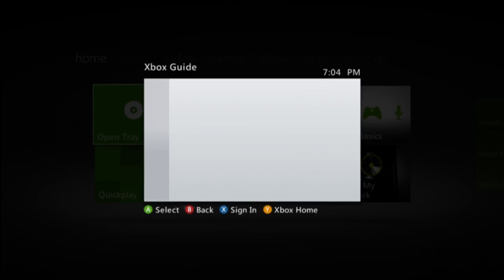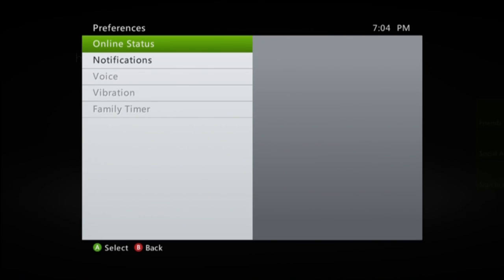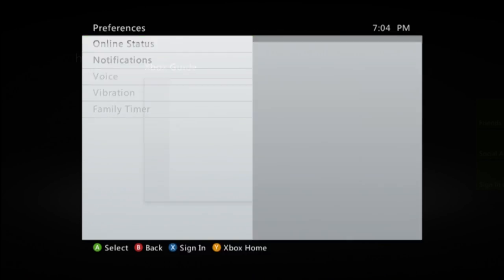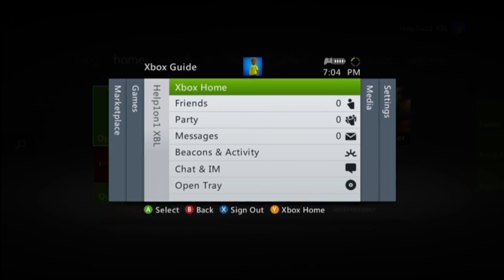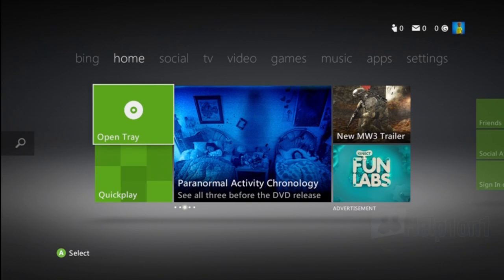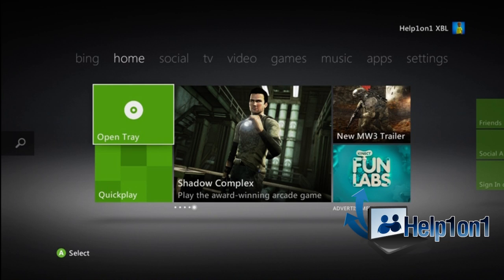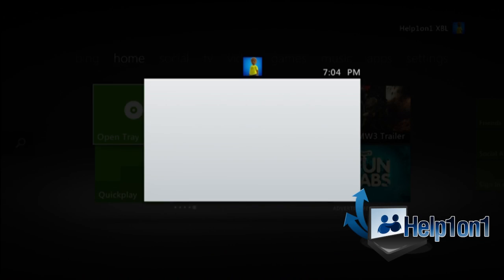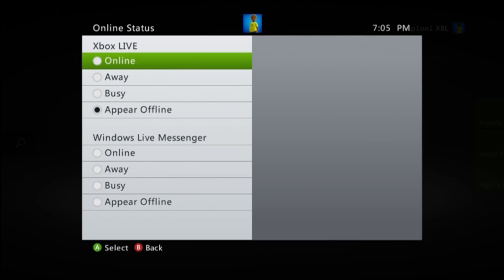How to Sign Into Xbox Live offline [XBOX 360 V2]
In this video I will be showing you how to Sign Into Xbox Live offline. This is a UPDATE video.